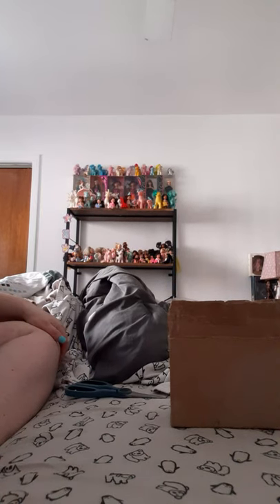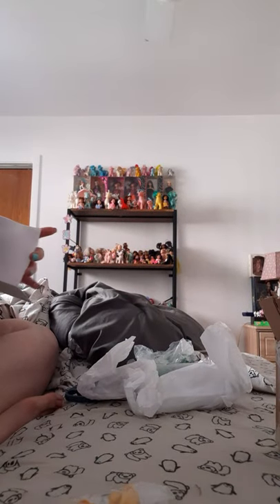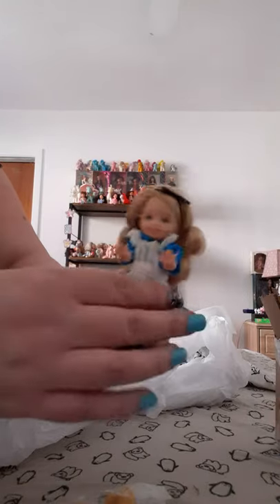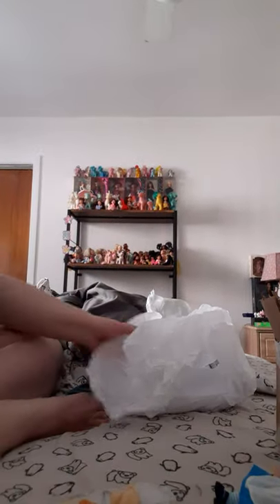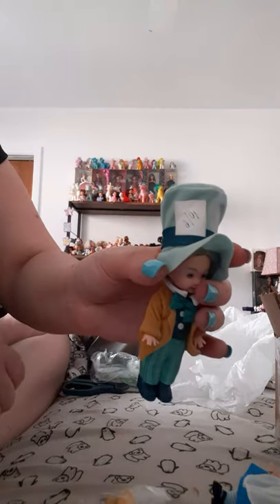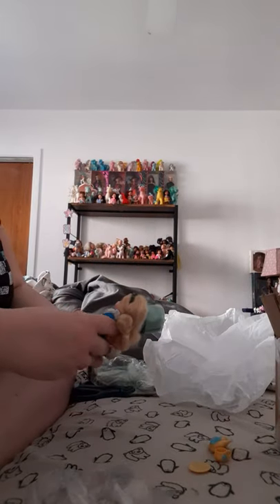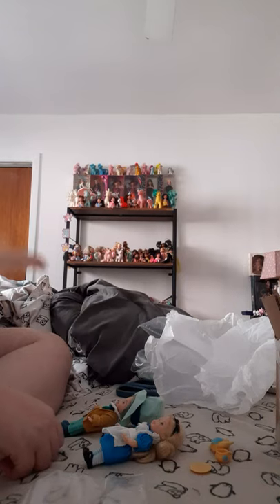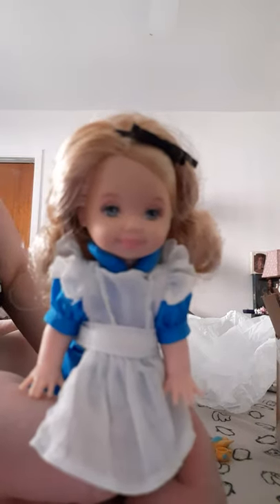Alice In Wonderland Kelly doll collector set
I bought another pair of dolls from the Kelly collector series. I'm so hooked on this doll that I lost count of how many I even own any more.